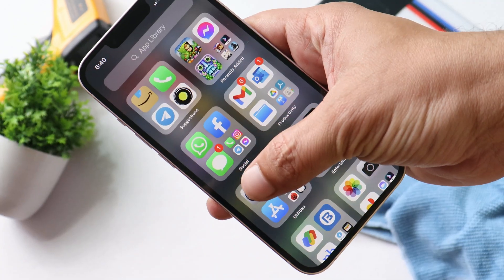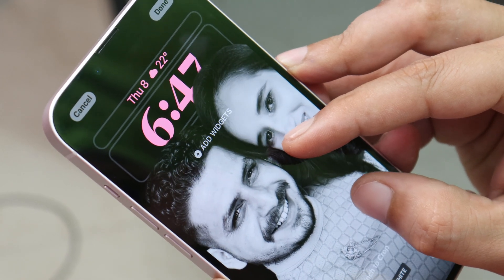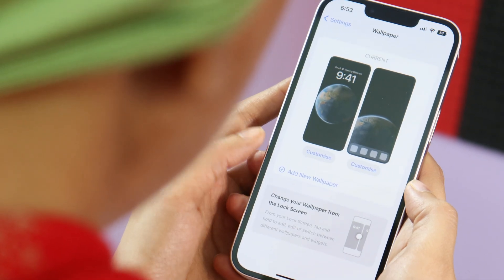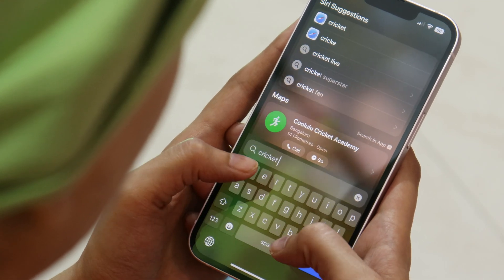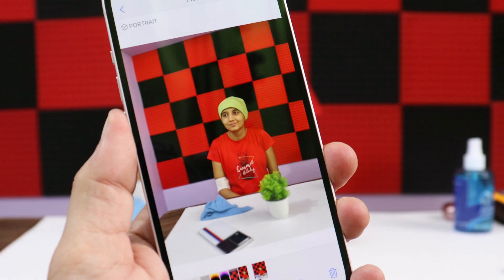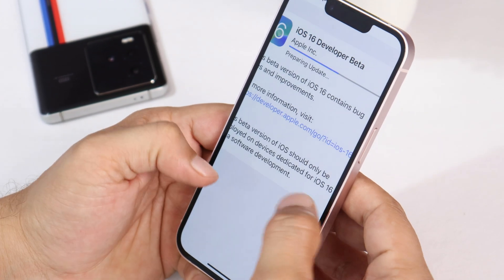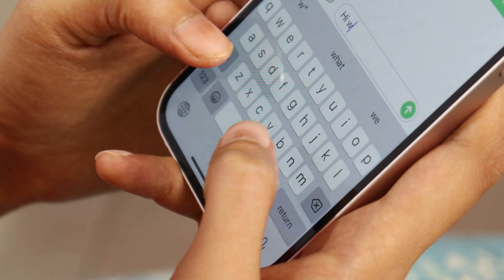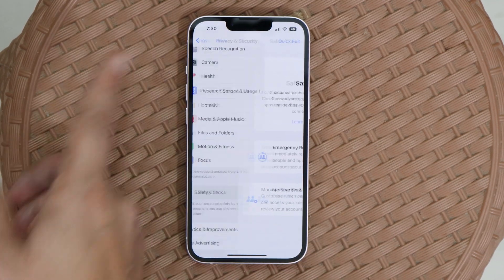iOS 16 STABLE - Ft. iPhone 13 Detailed Overview • Customization and Refinement💙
Here are all the features of iOS 16 Stable aka RC build, Check out our video for detailed overview, Customization and Refinement.

ColorOS 13 Android 13 New Build for OnePlus 9 & 9 Pro Brings New features and Fixes 😊

OxygenOS 12.1 C.63 In-Depth REVIEW of Oneplus 9 & 9 Pro - Better Update👌in Recent Times but Not BEST

ColorOS 13 Android 13 Ft. Oneplus 8, 8 Pro, and Oneplus 8T❤️ - All New Features and Changes🔥